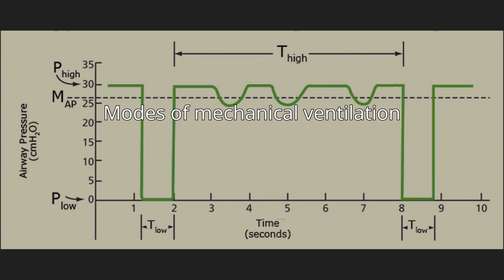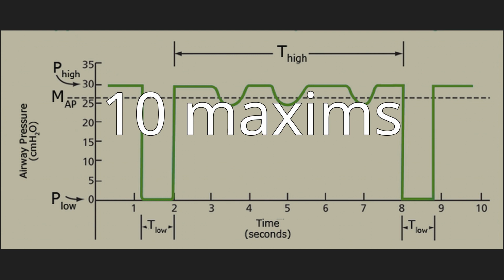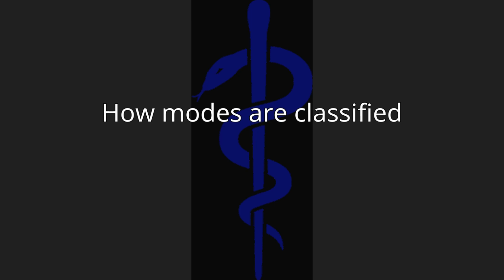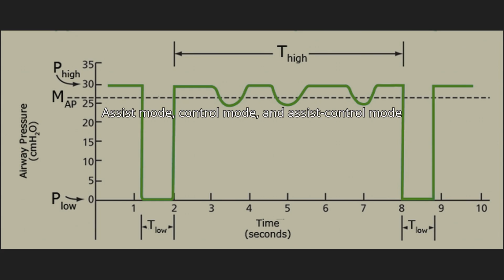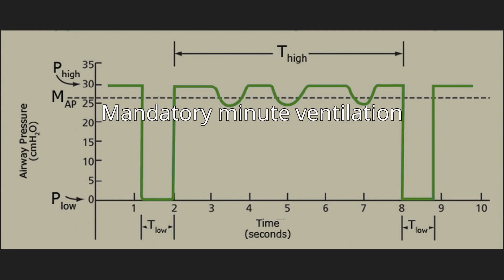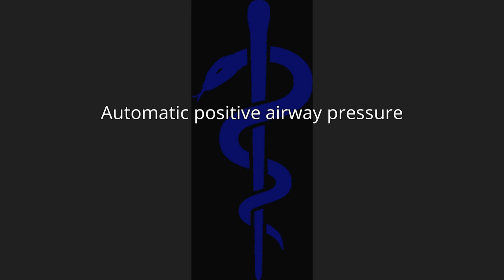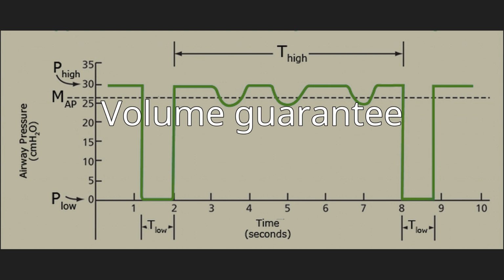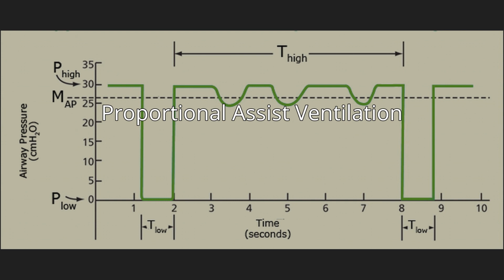Modes of mechanical ventilation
Modes of mechanical ventilation are one of the most important aspects of the usage of mechanical ventilation. The mode refers to the method of inspiratory support. In general, mode selection is based on clinician familiarity and institutional preferences, since there is a paucity of evidence indicating that the mode affects clinical outcome.  The most frequently used forms of volume-limited mechanical ventilation are intermittent mandatory ventilation (IMV) and continuous mandatory ventilation (CMV). There have been substantial changes in the nomenclature of mechanical ventilation over the years, but more recently it has become standardized by many respirology and pulmonology groups.  Writing a mode is most proper in all capital letters with a dash between the control variable and the strategy (i.e. PC-IMV, or VC-MMV etc.) .